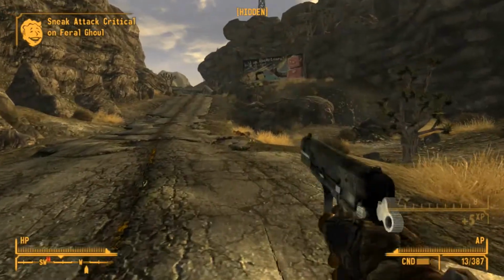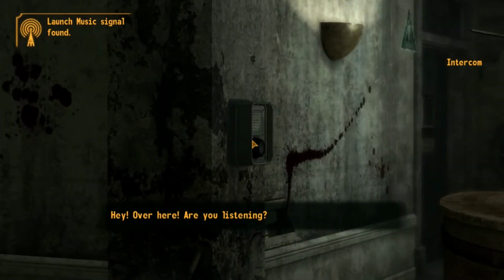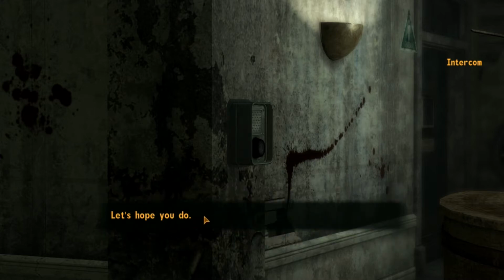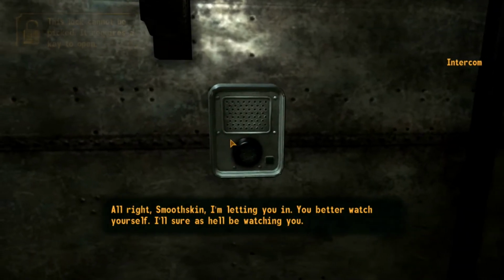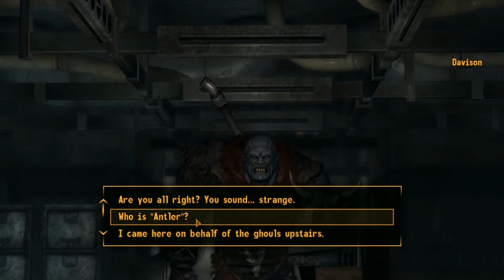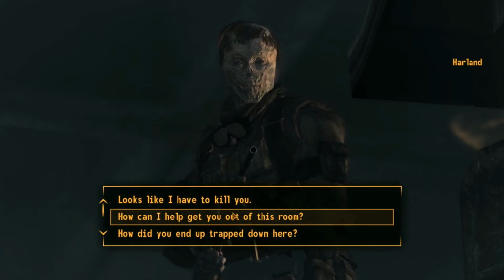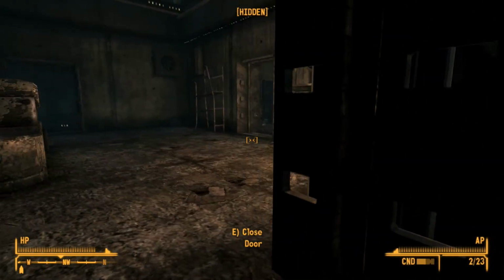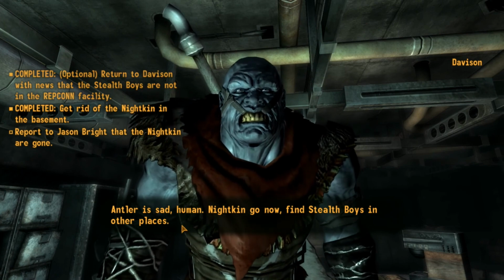Fallout New Vegas-No Medicine Run Part 7: Antlers Tax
We ramble about tax laws, investigation techniques, and Dexter while killing zomblers. Then we meet antler.